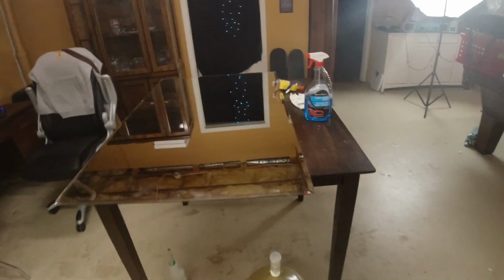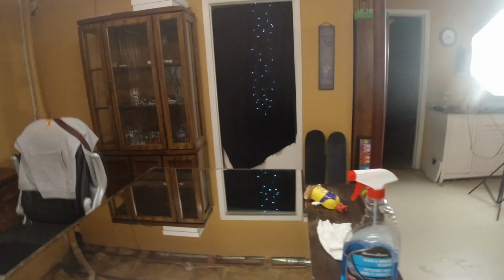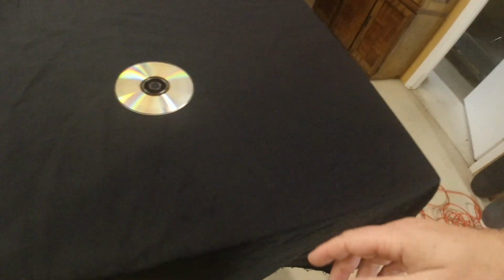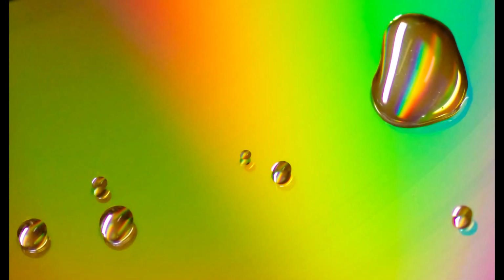Fun Photography project Pentax K-3 mark III